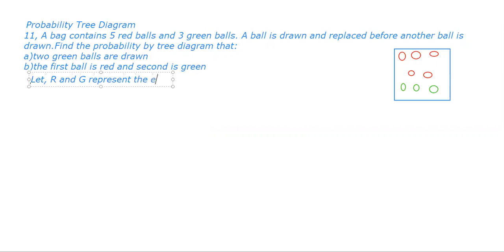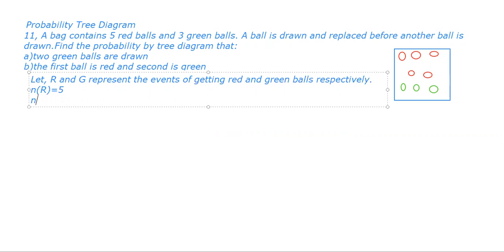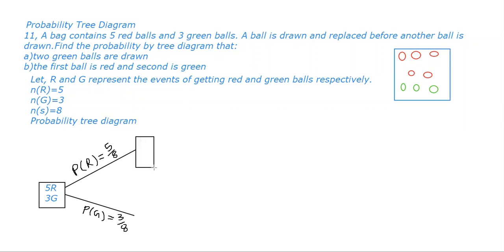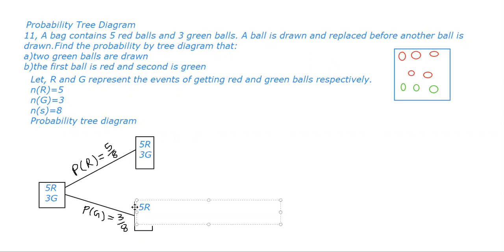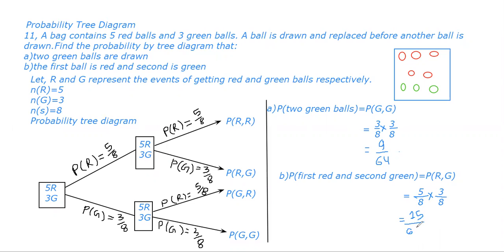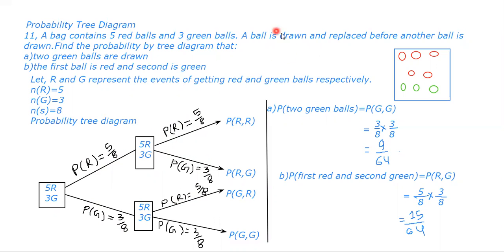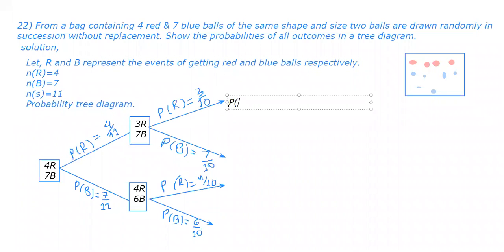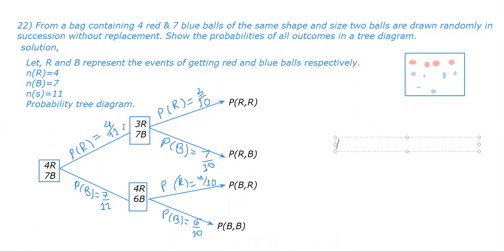Probability tree diagram 2, class-10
Probability tree diagram, class-10
school mathematics